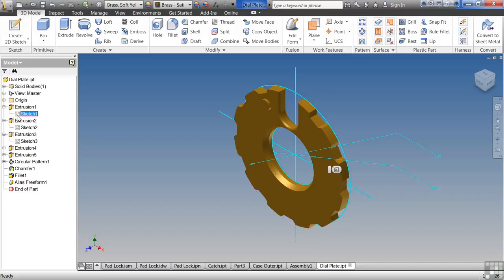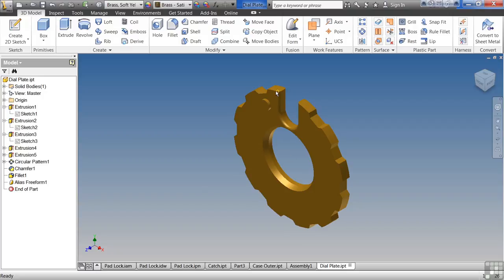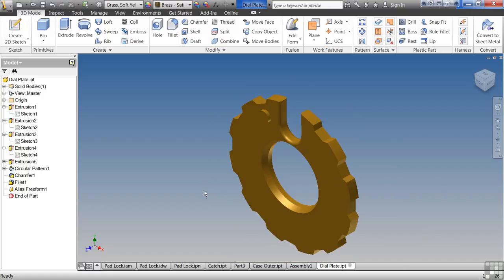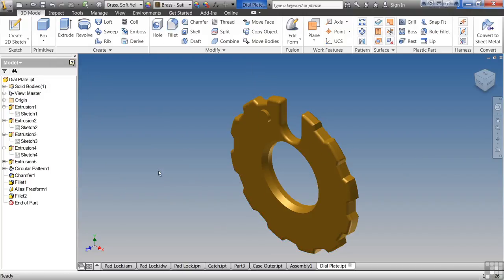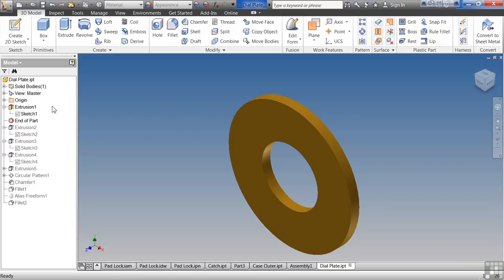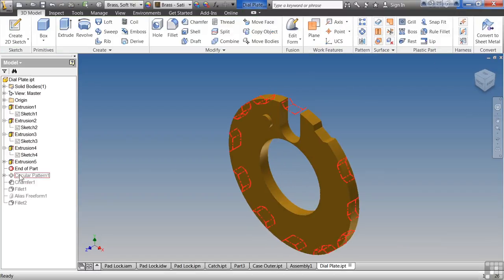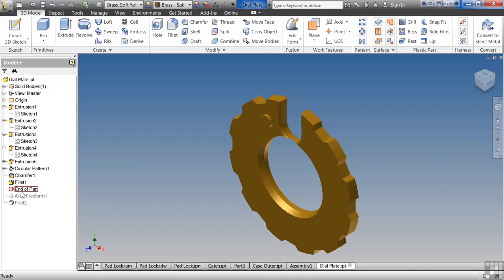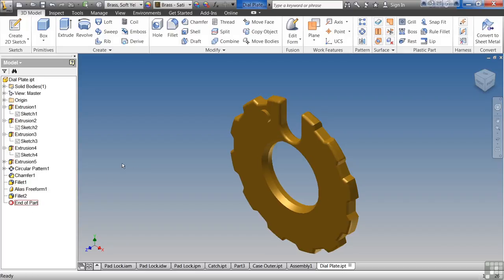Autodesk Inventor Tutorial lesson 0106